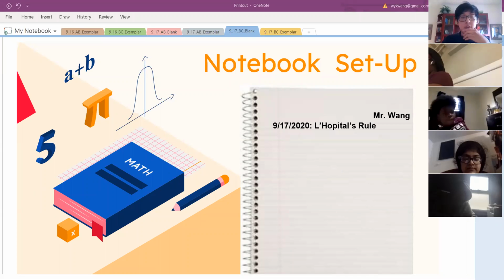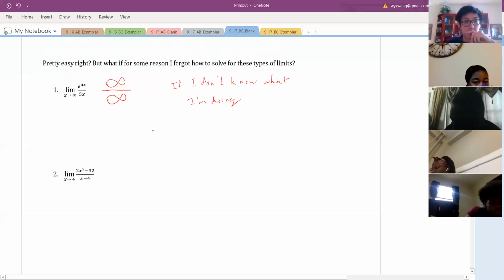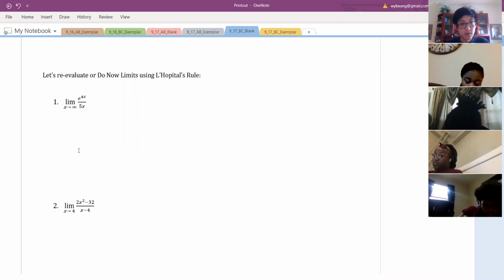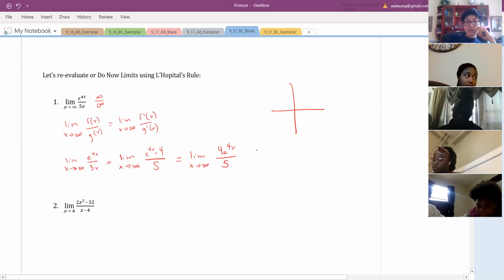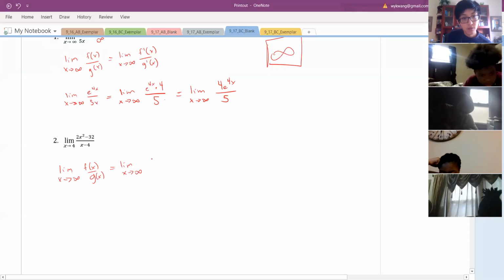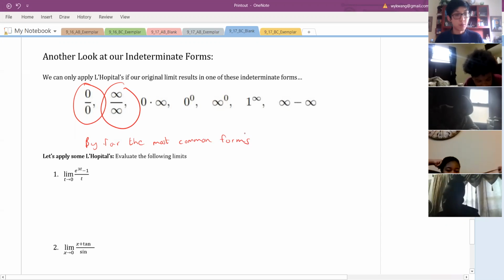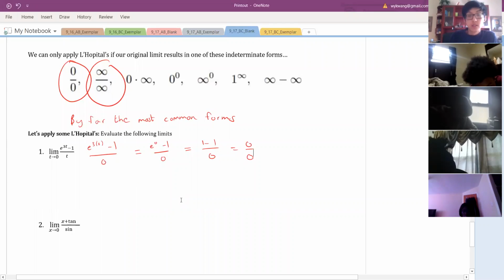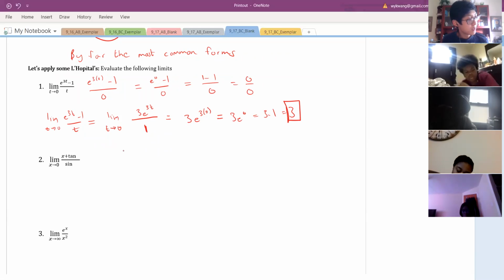(9/17) L'Hopital's Rule - AP Calculus BC